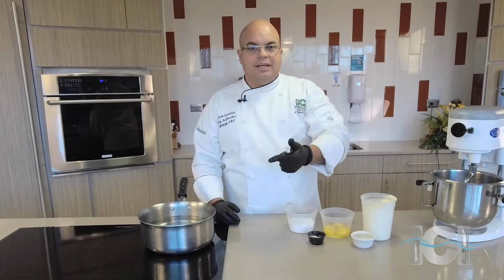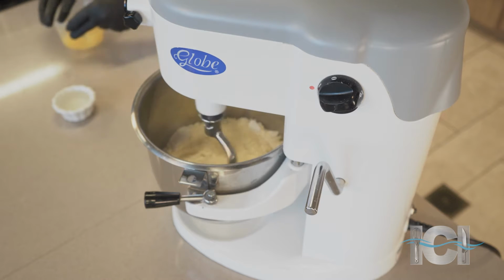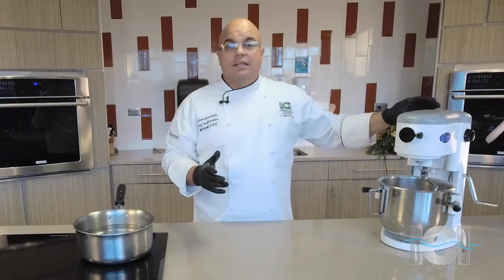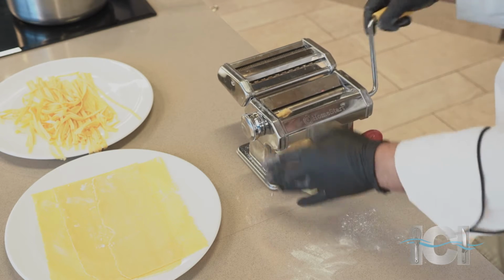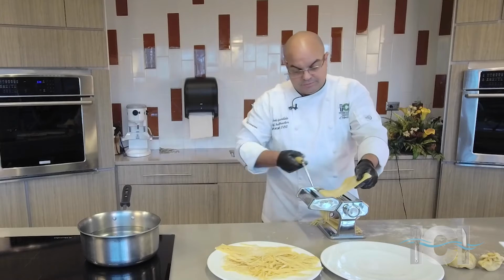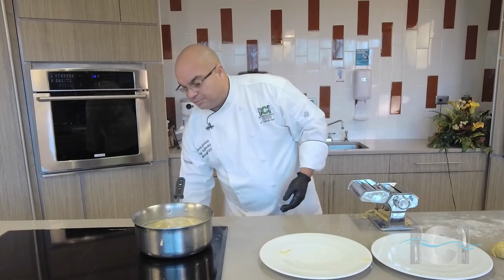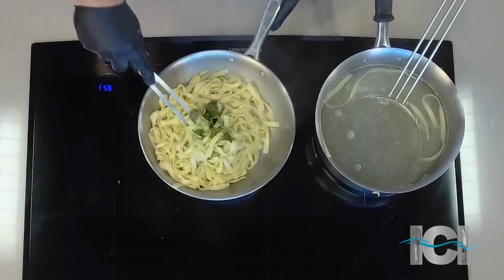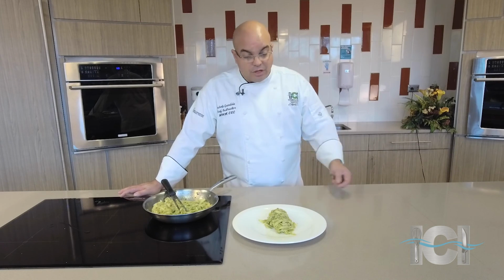ici gluten free pasta 1080p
Gluten Free pasta  Recipe:
12 oz. of chickpea flour (80%),
 4 oz. of potato flour (20%)
1 tbsp. of Xanthan gum
1 tsp of Salt
3-4 eggs ( depending os size)